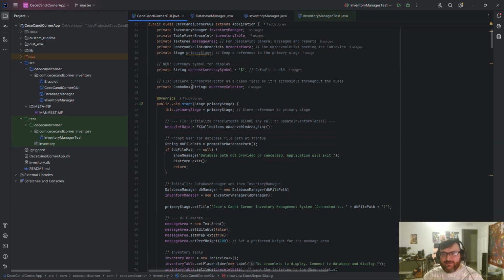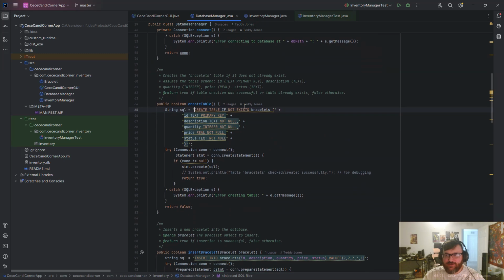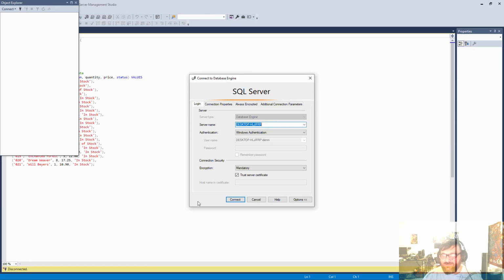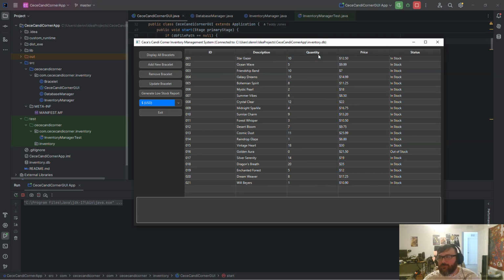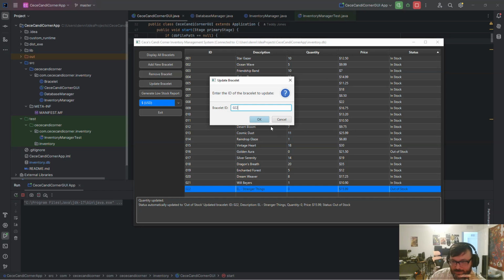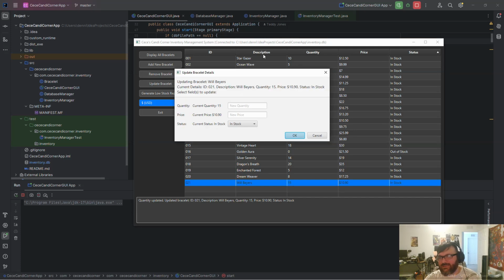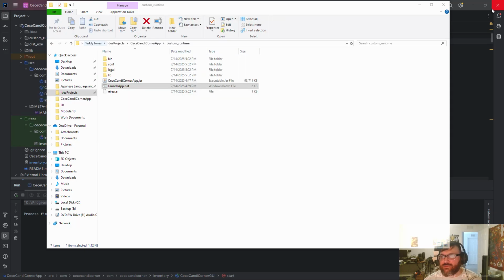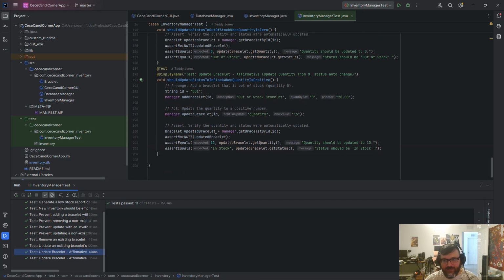CEN 3024C - Module 10 | DMS Project Phase 4: Adding a Database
I am finishing up my DMS for Cece's Candi Corner. This week I added database functionality to the Inventory Management System.